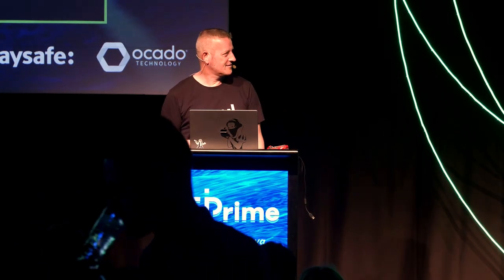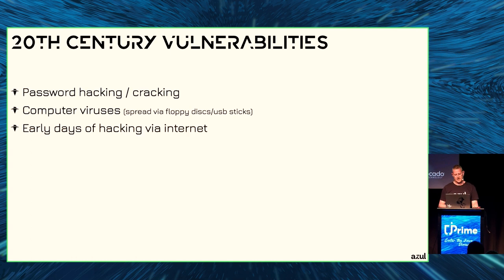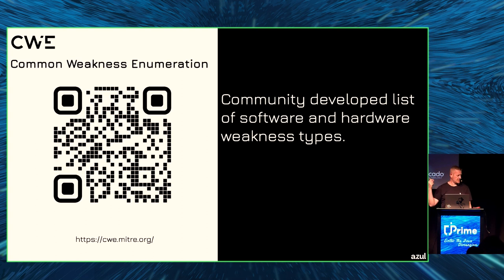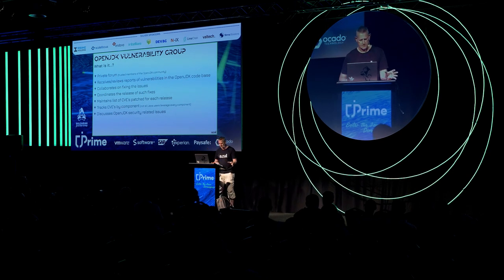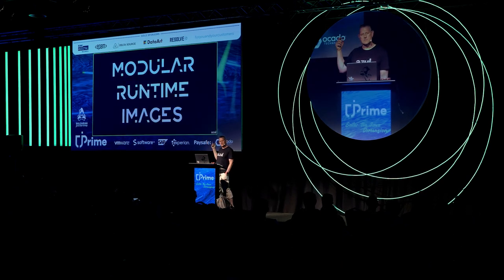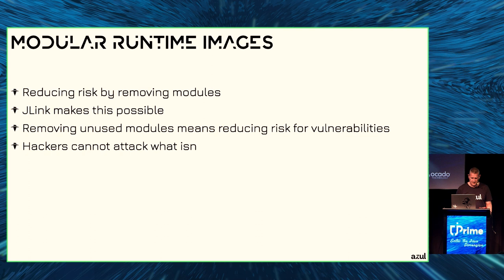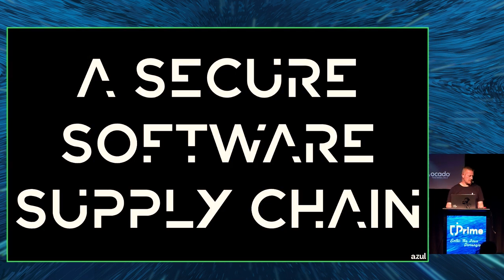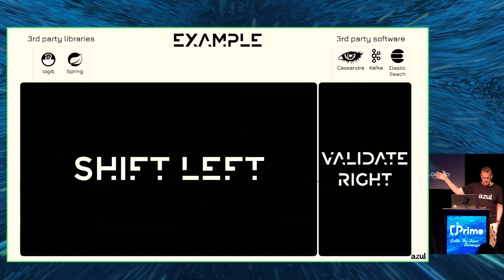Wargames - Java vulnerabilities and why you should care, Gerrit Grunwald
Java is great and we all spend time on making it more performant, more scalable and maintainable. But we better should also spend some time on making it more secure. With all that new Java releases and features also come new vulnerabilities and exploits. Because Java is everywhere, it has a huge attack surface which makes it interesting for hackers to search for vulnerabilities in Java and foremost in Java based applications. I'm not a Java security specialist and if you are like me wonder what all these mystique acronyms like NVD, CVE, CVSS, CPU, PSU etc. mean and how they are related to Java security, come to this session and I will explain it to you. It will also be shown what tools are available to you to check whether your Java application is vulnerable to known issues.